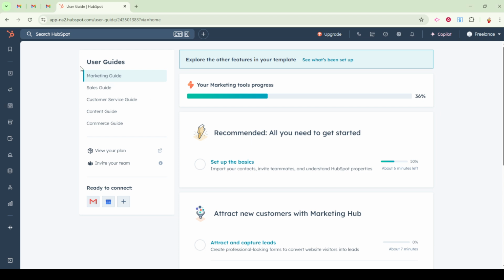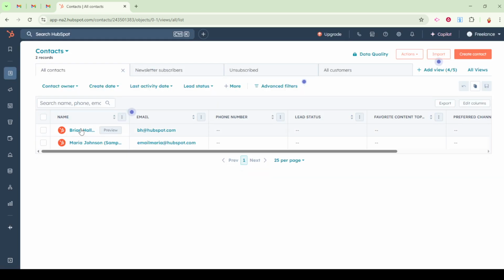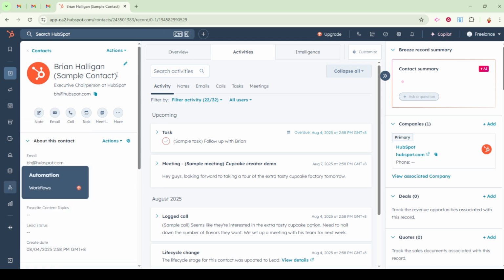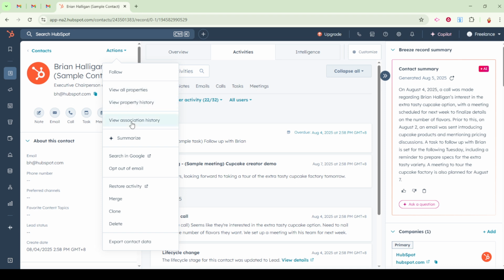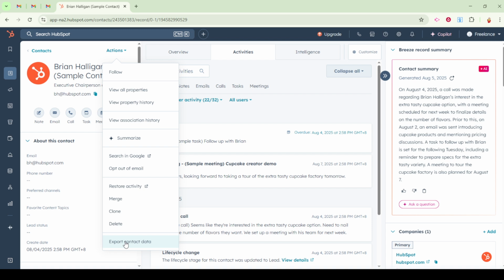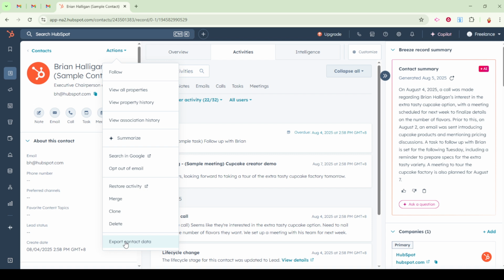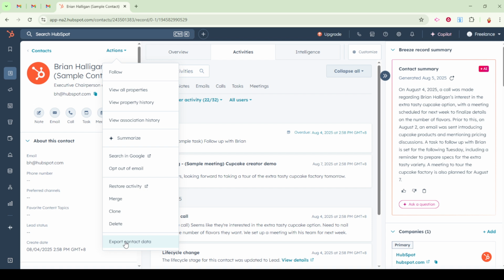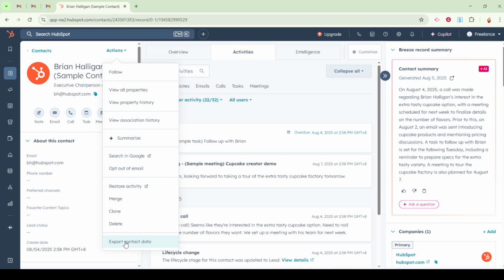How to export contacts in HubSpot [2025 Easy Guide]